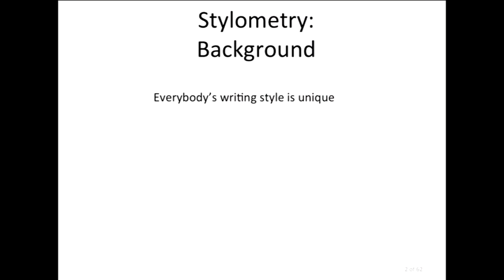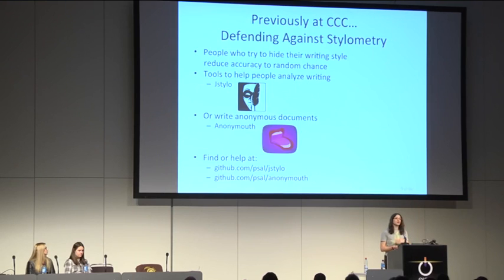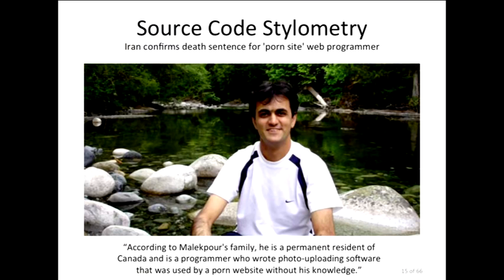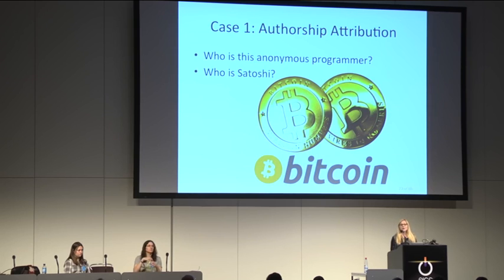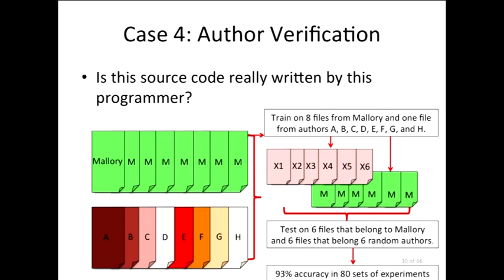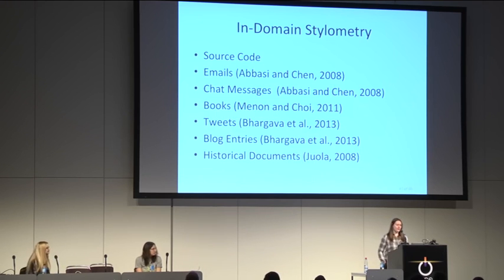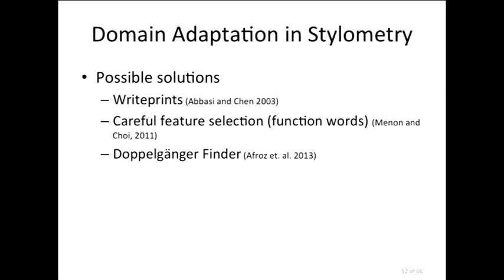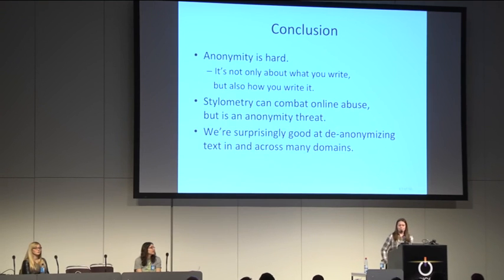31C3 2014 eng deu Source Code and Cross Domain Authorship Attribution